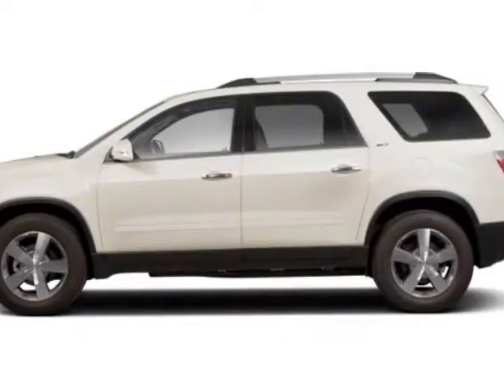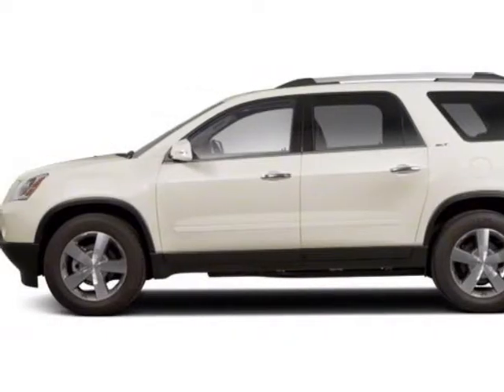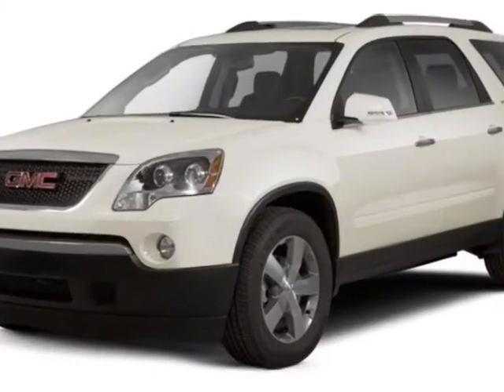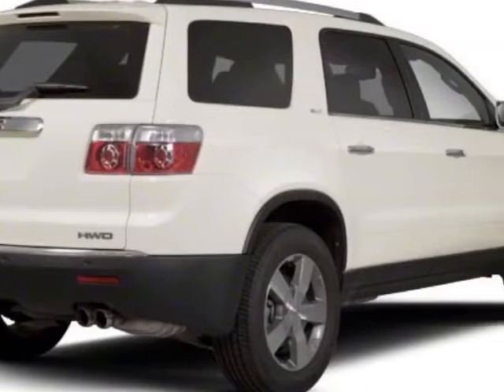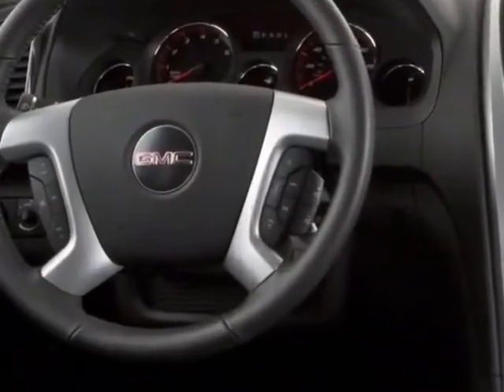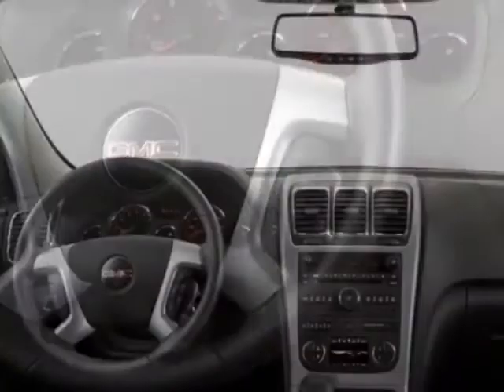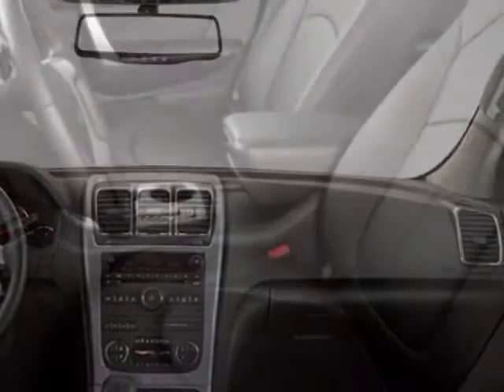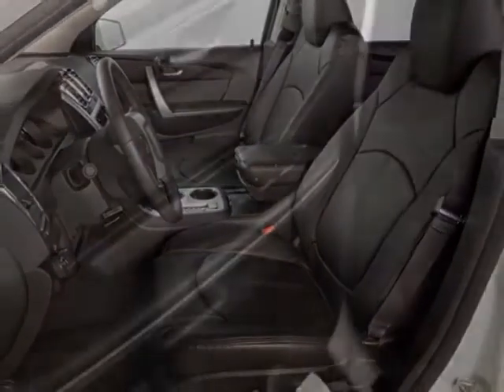2011 GMC Acadia FWD 4dr SLT2 SUV - Lombard, IL